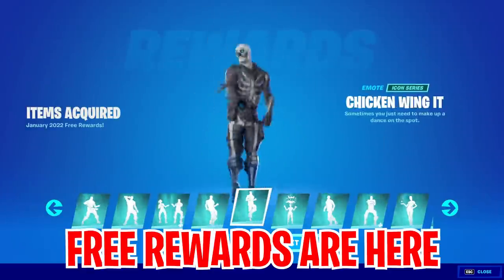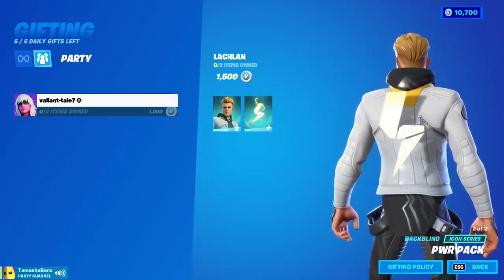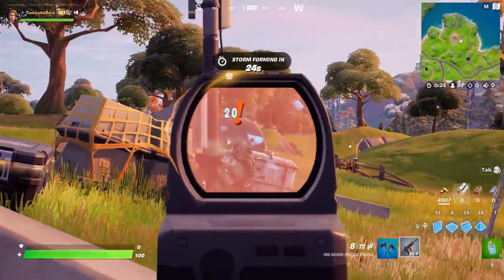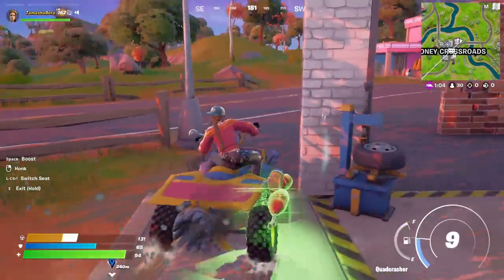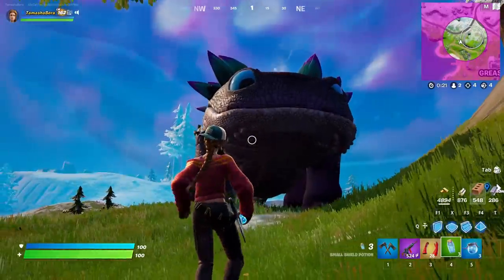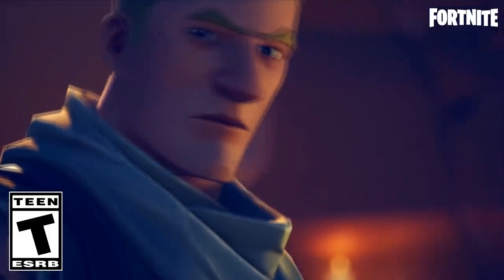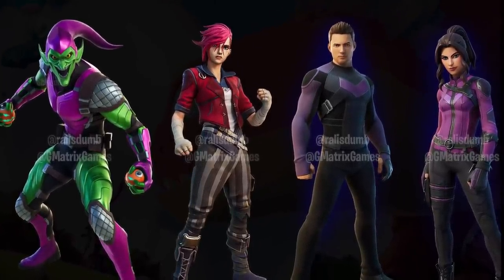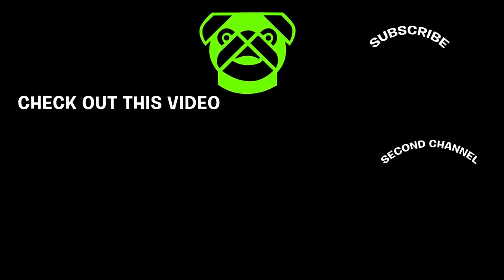FREE SKIN BUNDLE FOR EVERYONE!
In this video i show you FREE REWARDS before SEASON 2 Fortnite Myth Busting Fortnite Vbucks Fortnite V-Bucks Fortnite V bucks Fortnite klombo fortnite destroy signal jammers in a single match Fortnite destroy and collect telescope parts in a single match Fortnite collect readings from seismometers in a single match Fortnite bounce 5 times on spider-man's bouncers without touching the ground Fortnite FNAF Fortnite green goblin Fortnite free skin stash'd FREE REWARDS before Chapter 3 SEASON 2

Week 1

Search chests or ammo boxes at landmarks
Damage opponents while sliding
Jump through flaming rings in a vehicle
Land at the Daily Bugle and finish Top 25
Open a Vault with another player
Get eliminations with an SMG or Sniper Rifle
Discover named locations
Damage opponents with an assault rifle
Harvest resources

Week 2

Damage Opponents from 50 or more Meters with the MK-Seven Assault Rifle
Catch Fish at Sleepy Sound or Loot Lake
Using Spider-Man’s Web Shooters, Travel 50 Meters in One Swing
Purchase Items from Characters
Use a Med-Mist While Sliding
Survive Storm Circles While Carrying a Weapon of Epic Rarity or Higher
Stash Items in a Tent

Week 3

Search Coolers
Slide continuously for 25 meters
Bounce five times on Spider-Man’s bouncers without touching the ground
Talk to Guaco, Bunker Jonesy, and Cuddle Team Leader
Collect stored items from a tent
Damage opponents at Rocky Reels or Condo Canyon
Visit Different Seven Outposts in a single match
Hit weak points while harvesting
Get Eliminations with Assault Rifles

Week 4

Get headshot damage with a Pistol
Harvest Wood from The Joneses, Shifty Shafts, or Logjam Lumberyard
Detonate gas cans to destroy objects
Dance at Chonker’s Speedway, Rocky Reels, and Greasy Grove
Experience Guzzle Juice effects for 15 seconds
Deal damage to enemies with Rare or better Shotguns
Hide in Tall Grass for 10 seconds

Week 5

Build structures at Coney Crossroads, Sleepy Sound, and Condo Canyon
Claim an abandoned tent
Drive a vehicle through water
Knock down Timber Pines
Gain shields using a Shield Keg
Teleport using Rift Generators at different Seven Outposts
Destroy structures with Motorboat Missiles
Damage opponents with an SMG
Purchase items from vending machines

Week 6

Travel 100 meters while flying around a Tornado
Damage an opponent within 30 seconds of crouching in Tall Grass
Purchase a random item from a Malfunctioning Vending Machine
Destroy Timber Pine stumps
Recover health by resting in a Tent
Mark an enemy player using a Flare Gun
Honk a car horn within 10 meters of an opponent
Damage opponents with a Pistol
Deal headshot damage to opponents

Week 7

Eliminate IO Forces
Throw a Klomberry While Standing Within 10 Meters of a Klombo
Damage Opponents with Grenades or a Grenade Launcher
Interact with a Computer Terminal at a Mole Team Drill Site
Destroy Objects While Driving a Quadcrasher
Collect Different Types of Weapons at Shifty Shafts or The Sanctuary
Harvest Stone from The Temple, The Ruins, or Tumbledown Temple